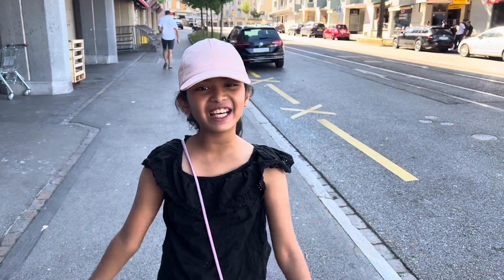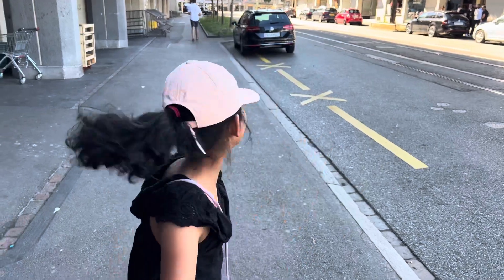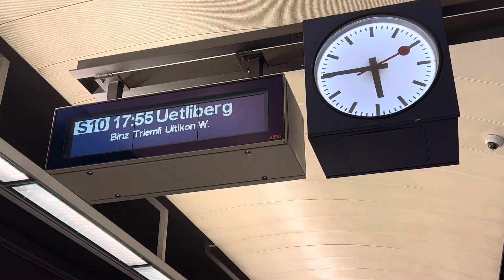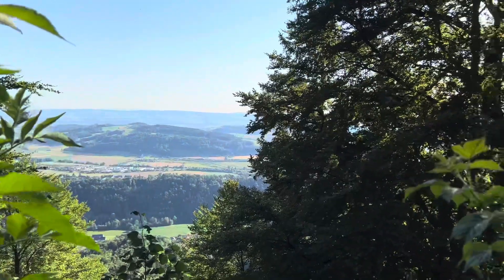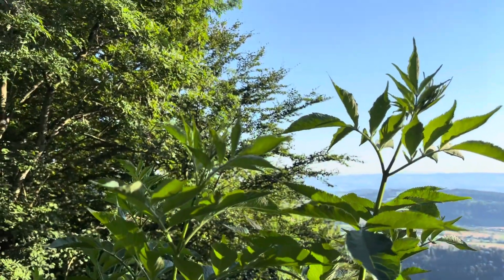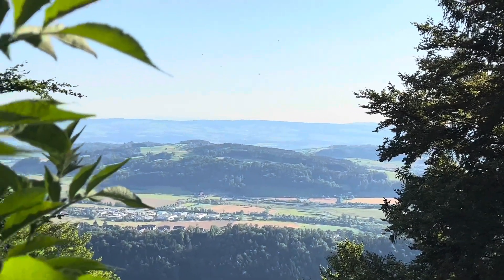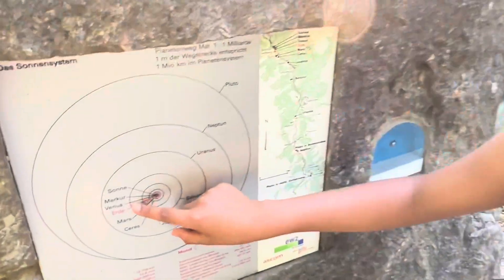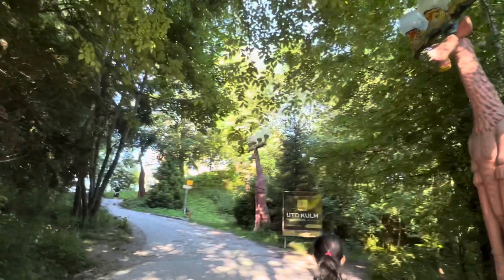Let’s see top of Zurich…🏔🏔🏔🏔